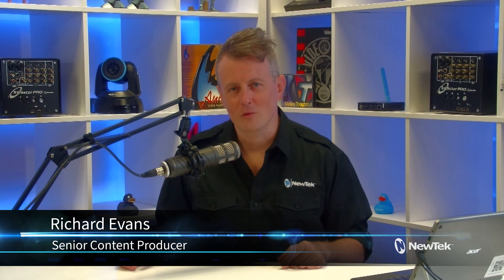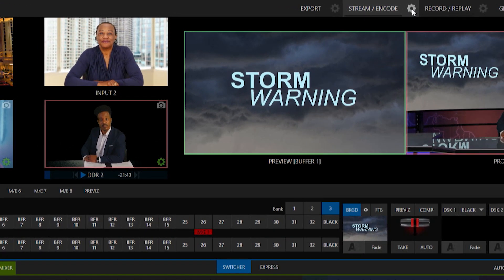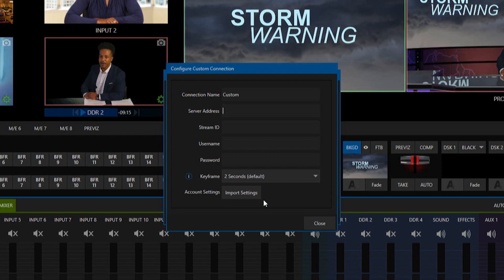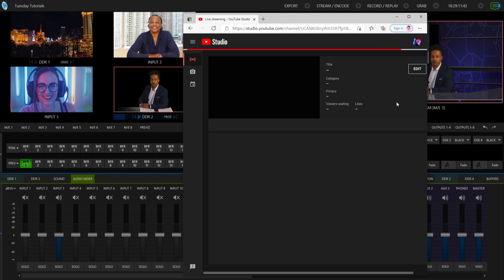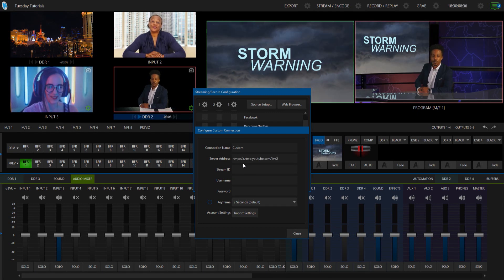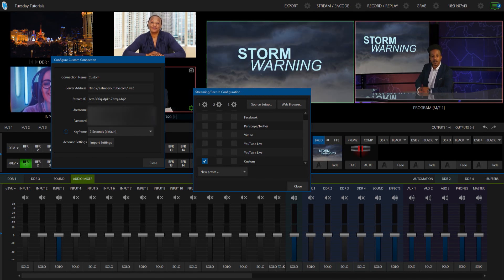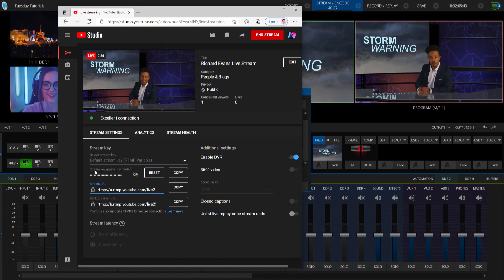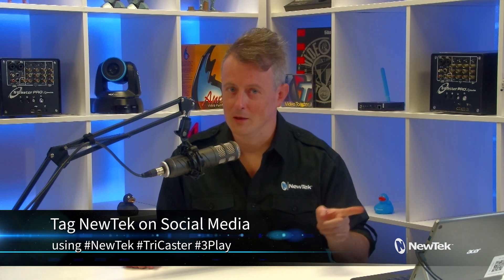Tuesday Tutorial : Streaming without a Plug-In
In this video we show how to stream to CDN's without the use of plug-ins.  Custom streaming is a great way to stream to any site.